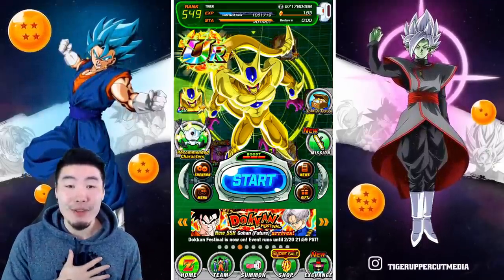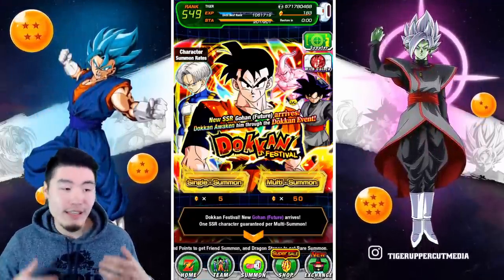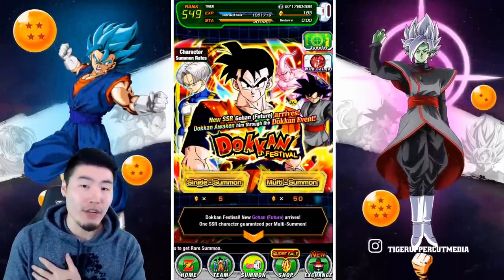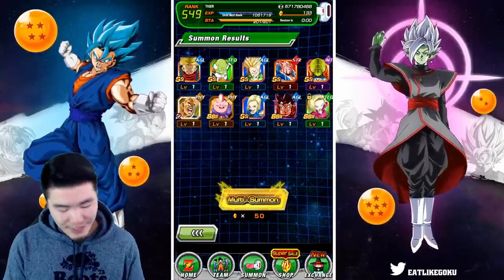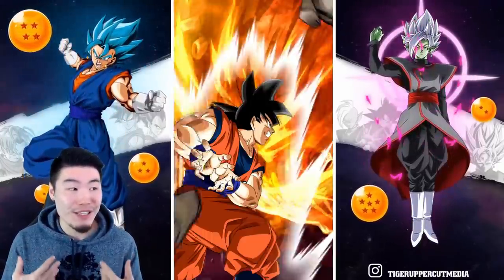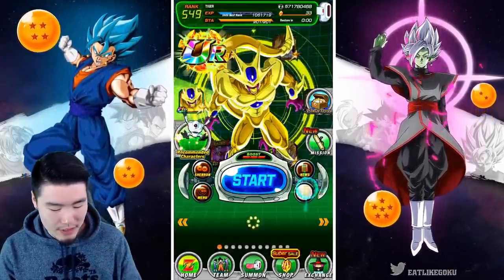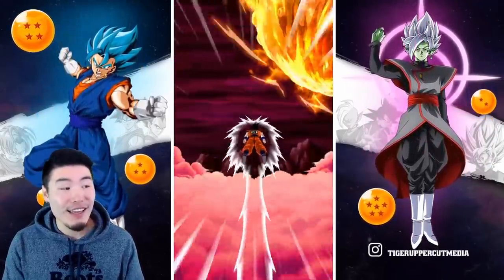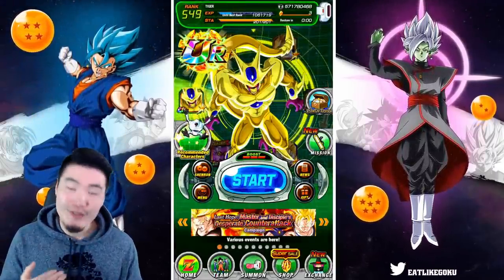WHAT WAS BANDAI THINKING?! Global INT Future Gohan Summons | Dragon Ball Z Dokkan Battle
It's like they're not even TRYING to make us summon.